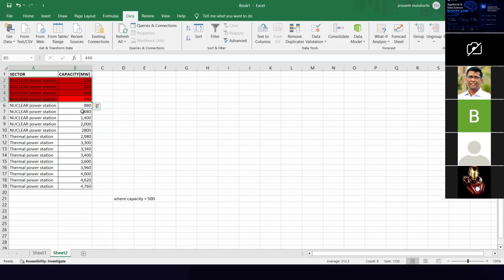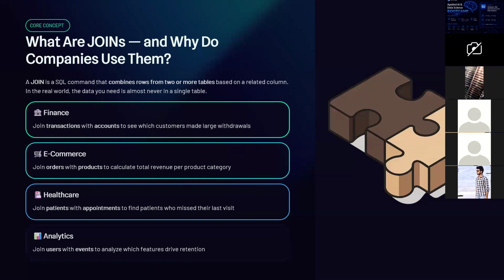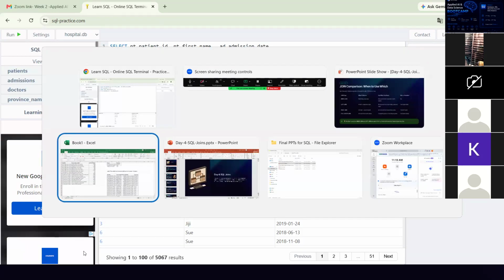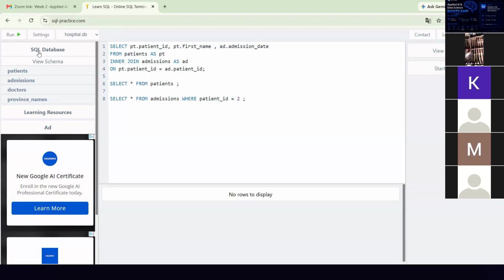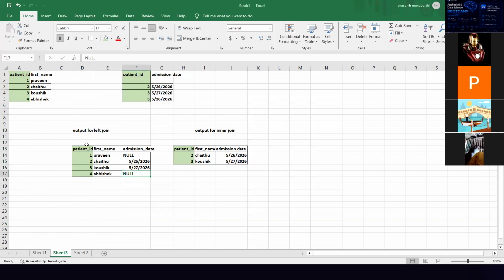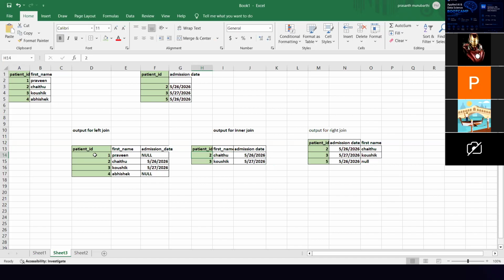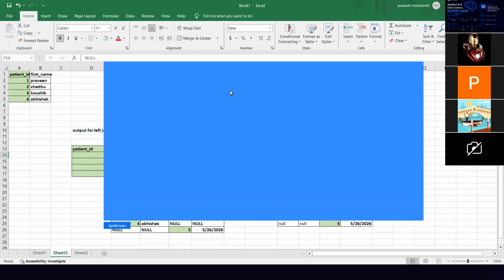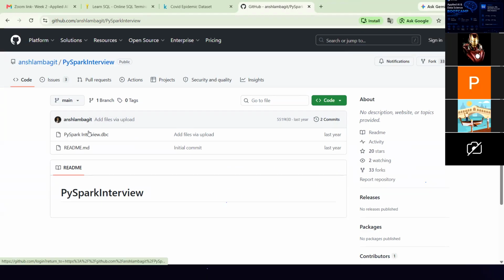Module 2 – Day 4 | Applied AI & Data Science Bootcamp at QubitEdge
Completed Day 4 of Module 2 in my 6-week internship and bootcamp journey in Applied AI & Data Science with QubitEdge.
Today’s session focused on one of the most important concepts in SQL — Joins and Table Relationships. We explored how SQL joins help combine data from multiple tables to generate meaningful insights, which is essential in real-world database systems and analytics applications.
Topics Explored:
• SQL Joins (INNER JOIN, LEFT JOIN, RIGHT JOIN, FULL JOIN)
• Understanding Table Relationships
• Combining Data from Multiple Tables
• Subqueries and Nested Queries
• Views and Virtual Tables
• Data Retrieval and Query Optimization
• Real-world Applications of SQL in Data Analytics
Today’s learning experience gave me deeper insights into how relational databases work and how joins are used to connect and analyze structured data efficiently. Learning different types of joins and their practical applications strengthened my understanding of database management and analytical workflows.
With every session, I’m improving my technical skills, logical thinking, and hands-on understanding of industry-relevant tools and technologies. Excited to continue this learning journey and work on more real-world projects ahead! 🚀